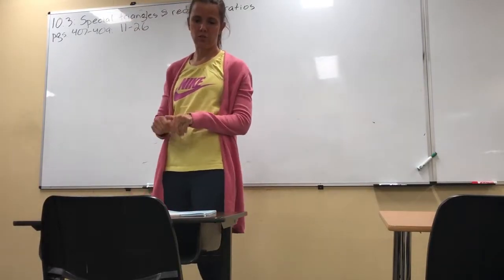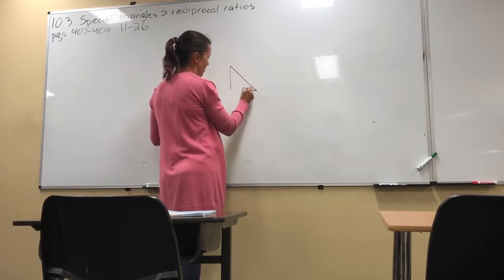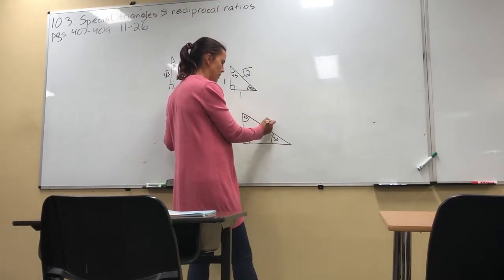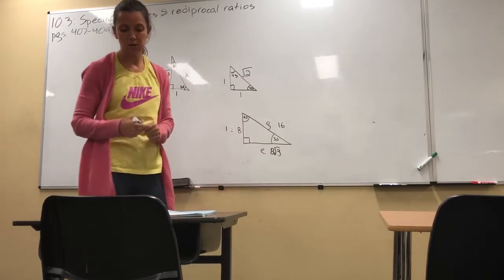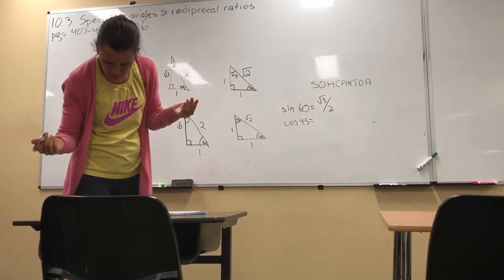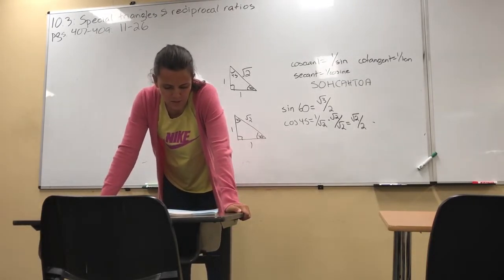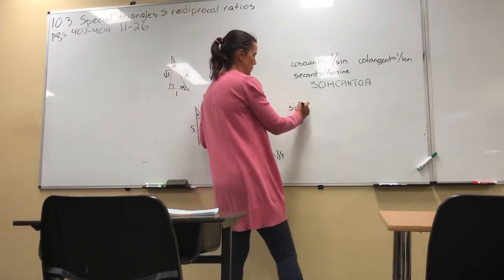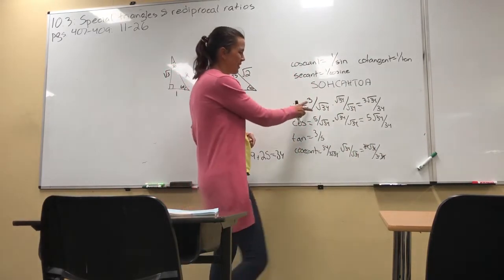Special Triangles and Reciprocal Ratios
geometry
30-60-90 triangles
45-45-90 triangles
secant
cosecant
cotangent